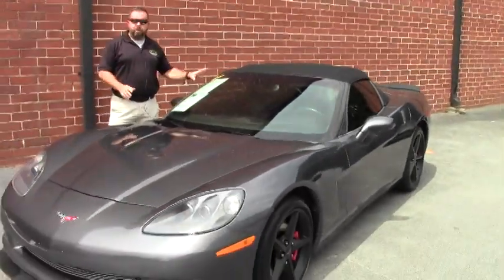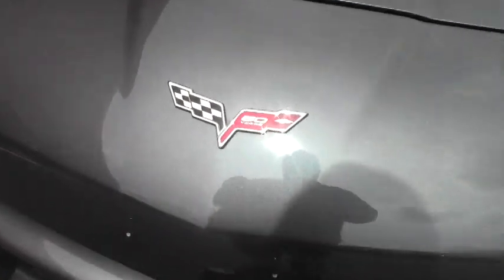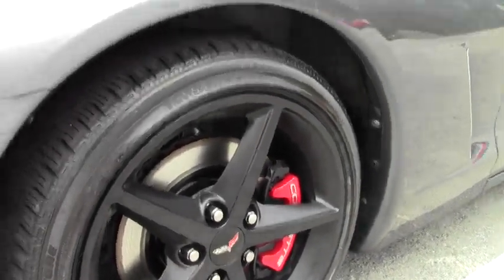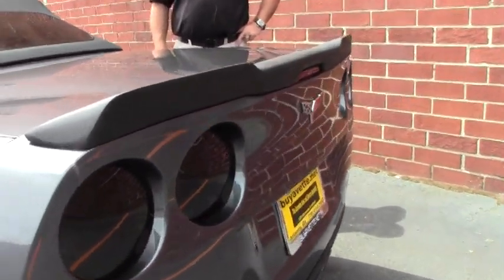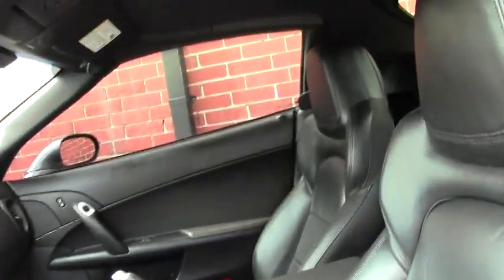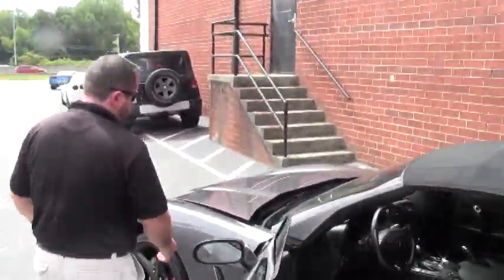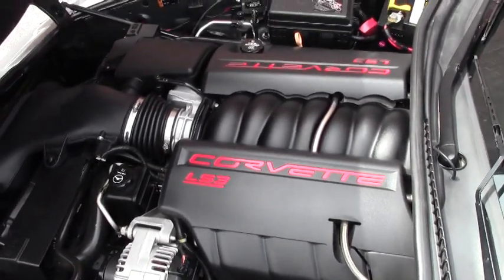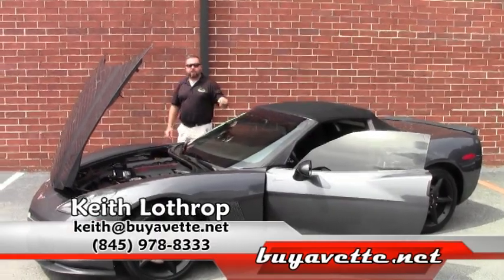2013 Corvette 1LT Convertible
2013 Corvette 1LT Convertible For Sale

Cyber Gray exterior, Ebony interior, Ebony convertible top. 435hp LS3 engine, 6 speed automatic paddleshift transmission, posi rear-end. Factory features include dual power sport seats with side airbags, OnStar, CD/XM/MP3 stereo, HID headlights, dual zone electronic climate control, fog lamps, keyless entry and start, electric rear hatch pull-down, power windows, power locks, power steering, power brakes, power mirrors, cruise control, ABS, traction control, Active Handling. CURRENTLY BEING SERVICED, COMING SOON TO OUR INVENTORY! Coming with a clean Carfax and 52,647 miles, this 2013 Corvette Convertible is in overall good condition. This car's paint is in overall good condition, with a nice shine. Convertible top is vg, and factory painted wheels have been plastidipped Black, along with the added ZR1 style front splitter and rear spoiler. Taillight blackout covers have been added as well, in addition to Red brake calipers, and a billet front grille. Name brand runflat tires show an average of 6/32nds tread depth remaining in the front, and an average of 8/32nds remaining in the rear. The interior of this 2013 Corvette Convertible shows good condition seats, steering wheel, and door panels. Other additions to this car include a performance catback exhaust system, window tint, and mesh fender vent grilles. Subframe is corrosion-free. 52K Miles.